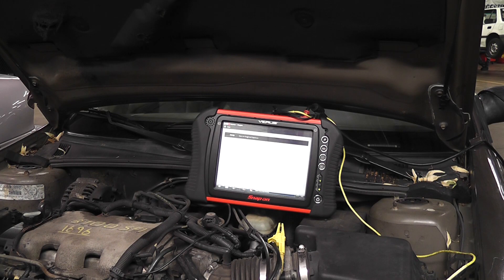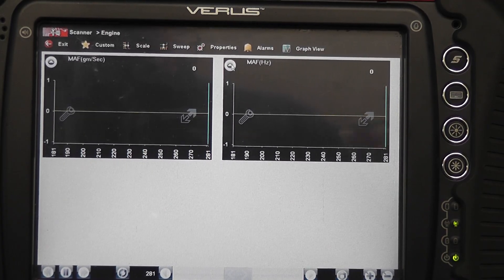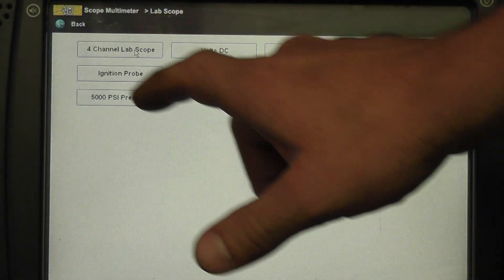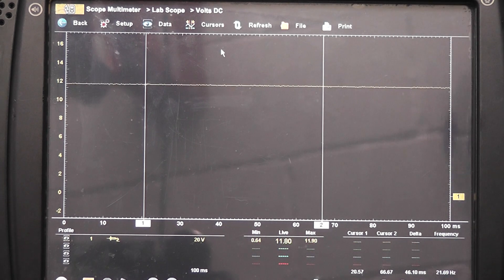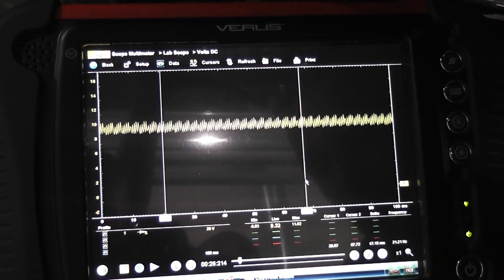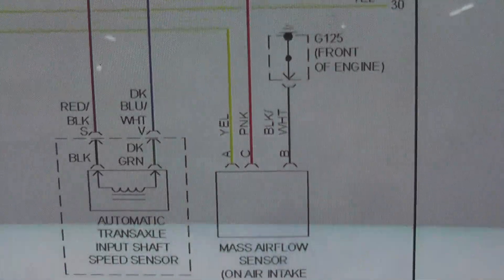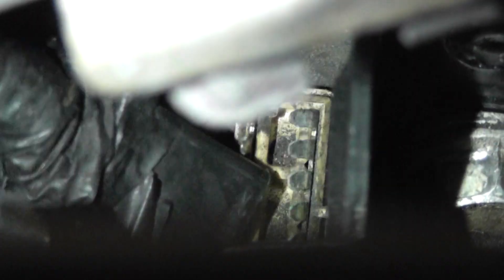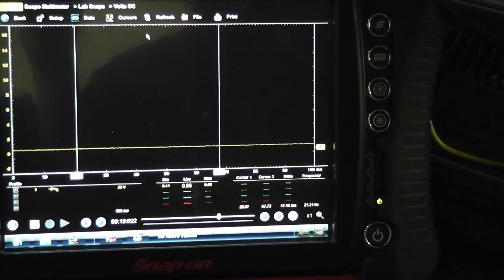MAF sensor trouble code (P0102) caused by a bad ground (GM 3100)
2000 Chevy Malibu MAF Ground problem
This is a good video on how to check sensor grounds using a voltmeter. Once you get more comfortable with this type of testing, it is far more accurate than the ohmmeter. The key though is to make sure the circuit you are testing is "loaded".
Also to all of you "free diagnostics" parts supply companies. YOU CANNOT CHANGE A PART BASED ON A TROUBLE CODE!

Symptoms
  - hesitation
  - low power
  - MAF sensor code (P0102)

Fix
  - repair bad engine block ground connector

Tests shown
  - MAF sensor scan data tests
  - MAF sensor voltmeter or scope testing
  - how to test a sensor ground circuit
  - how to locate a bad block ground

Tools used
  - scan tool
  - lab scope
  - digital multimeter
  - backprobing tools